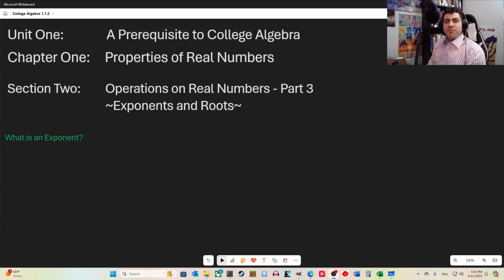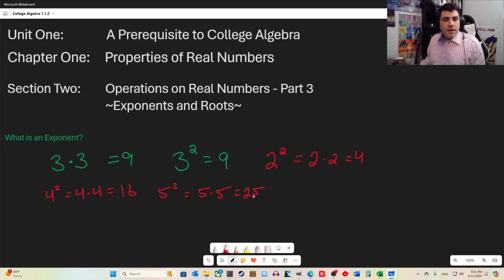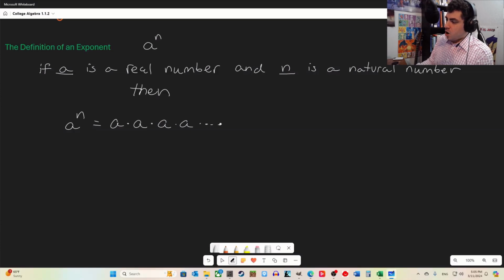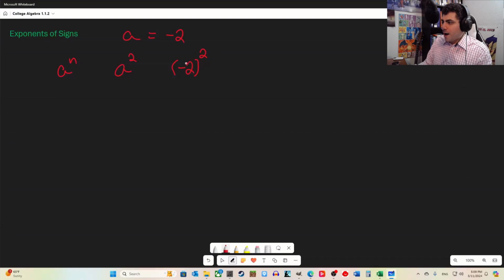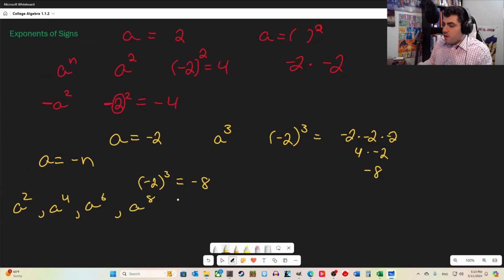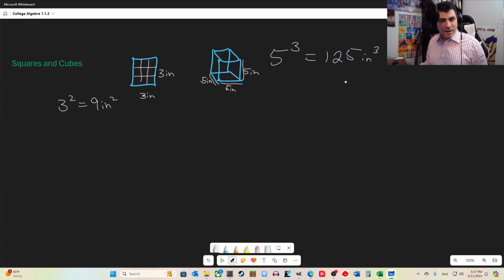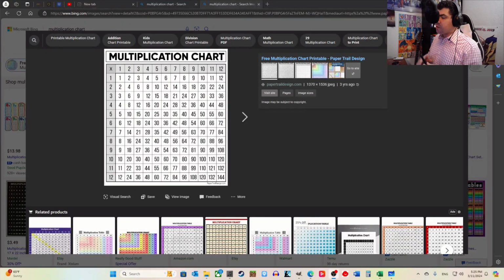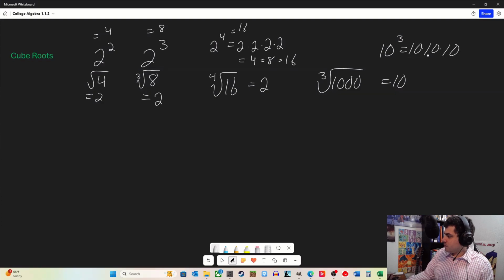Basics of Exponents and Roots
College Algebra 1.1.2 - Part 3
Unit 1: A Prerequisite to College Algebra
Chapter 1: Properties of Real Numbers
Section 1: Operations on Real Numbers -Part 3: Exponents and Roots

00:00 Introduction
00:45 Exponents
05:27 The Definition of an Exponent
09:51 Exponents and Signs
14:31 Squares and Cubes
17:31 Square Roots
23:00 Cube Roots
25:25 Outro